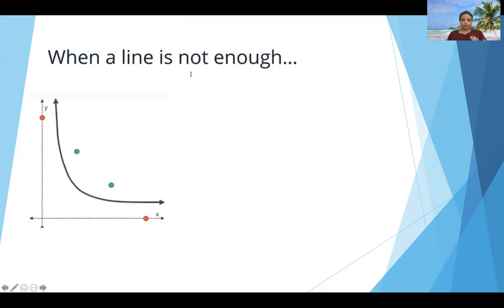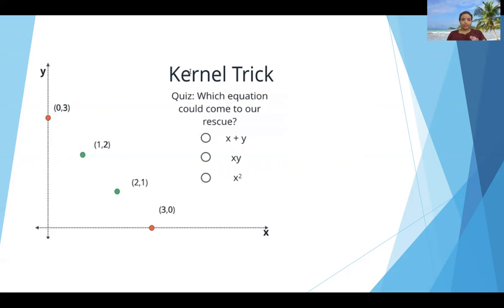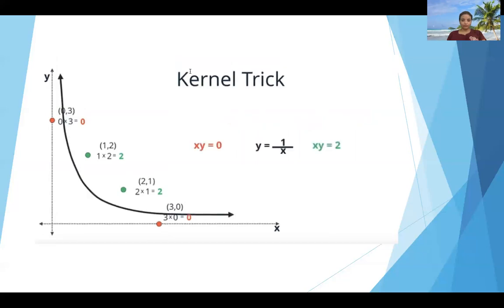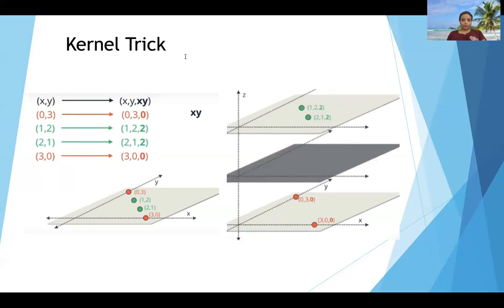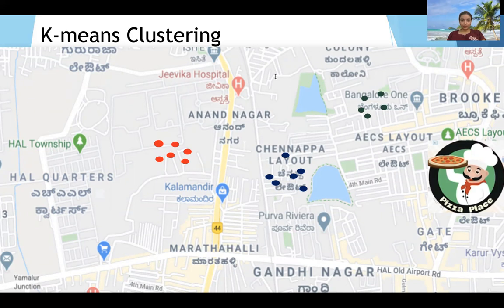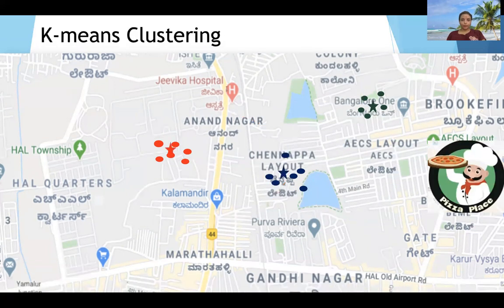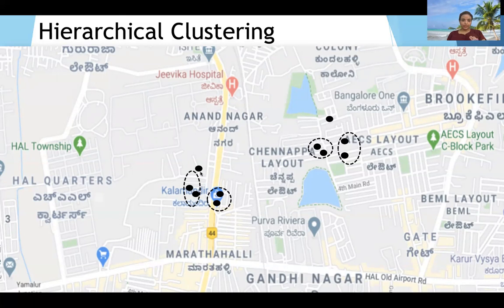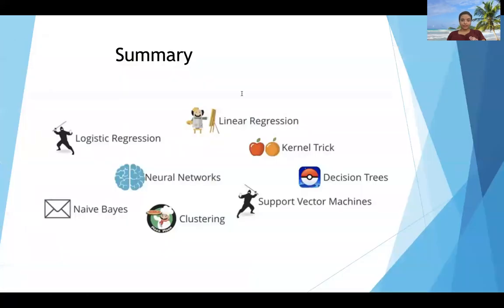Machine Learning Session 6 (Intro to Kernel Trick, K-Means and Hierarchical clustering Algorithms)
Introduction to Kernel Trick, K-Means and Hierarchical clustering Algorithms.